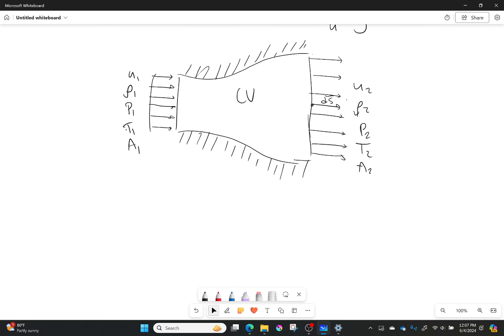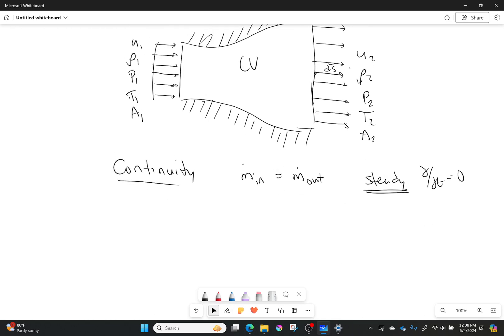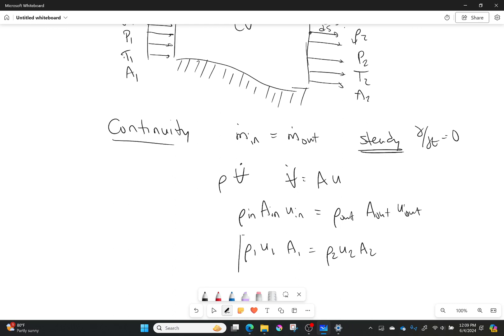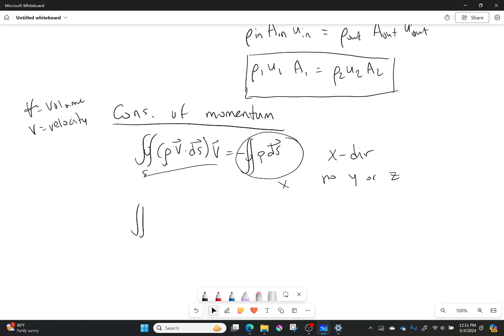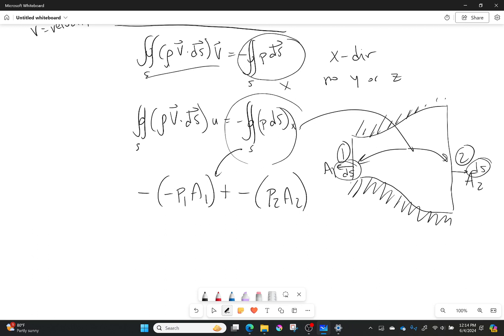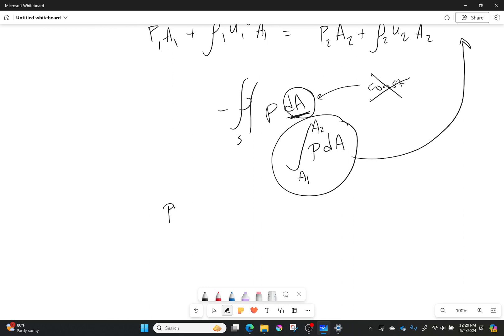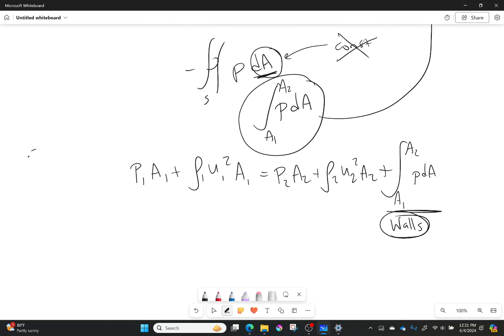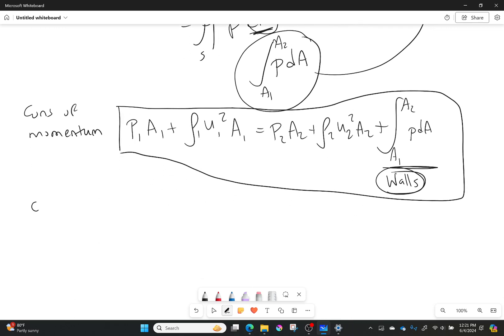Quasi 1D Flow and Conservation Equations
Quasi 1D? How can it be QUASI 1D!? Well, its simply saying that flow properties are really only changing in one direction. We will use this knowledge to help write out our conservation equations once more for these isentropic nozzles.